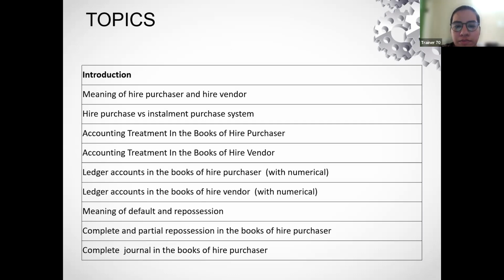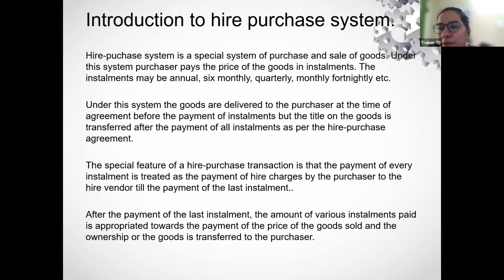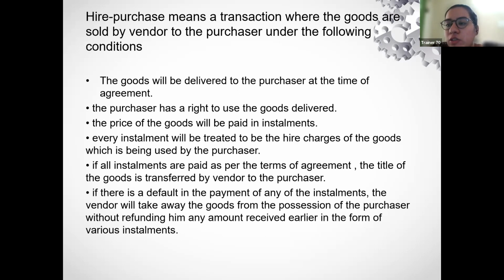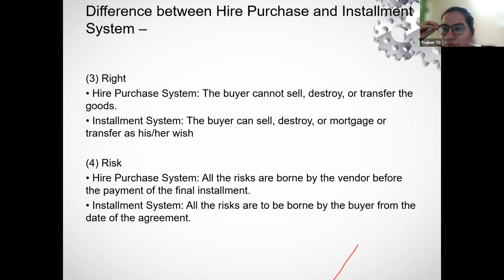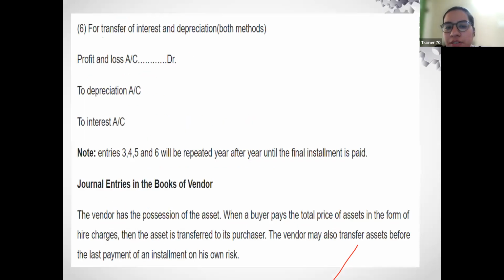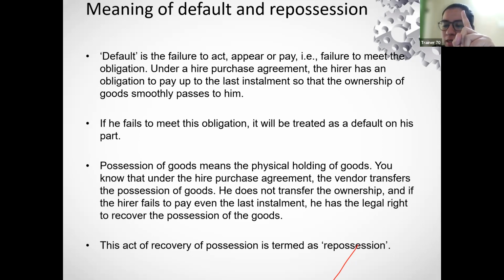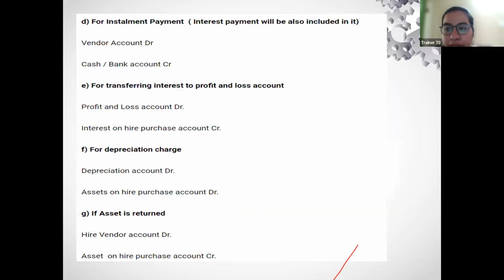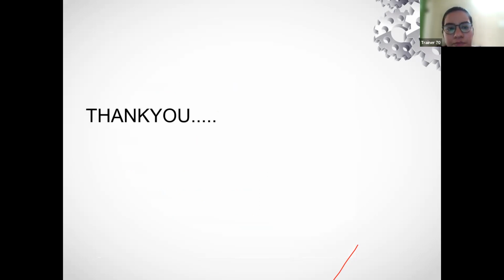GLA Live Lecture of B com Sem II, 0007 Advance Accounting By Anika Lec 1